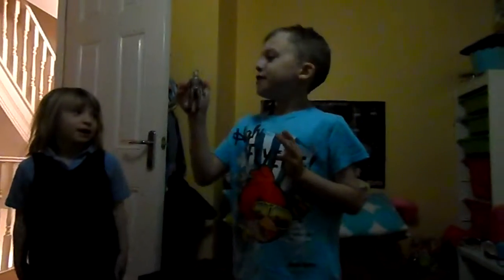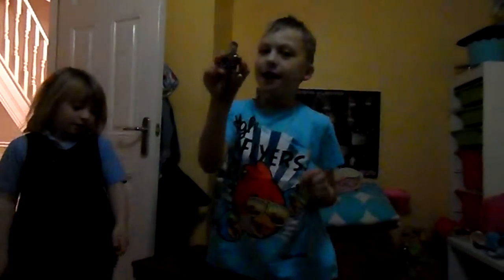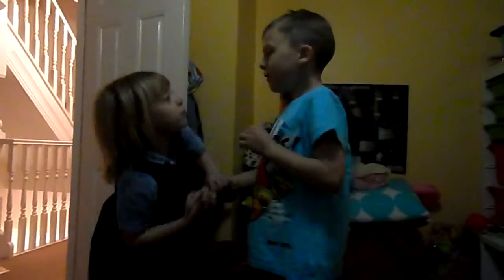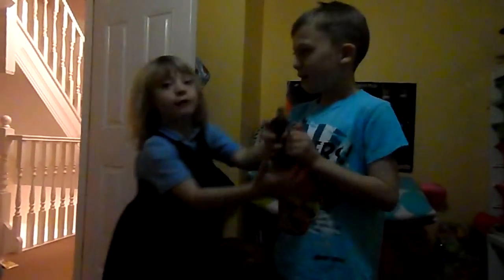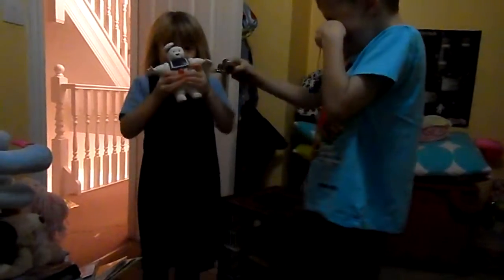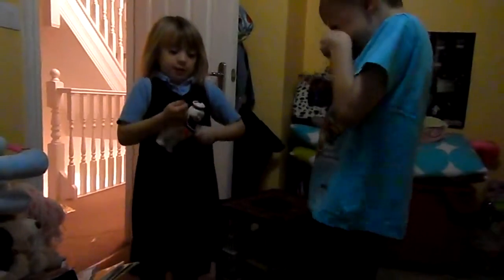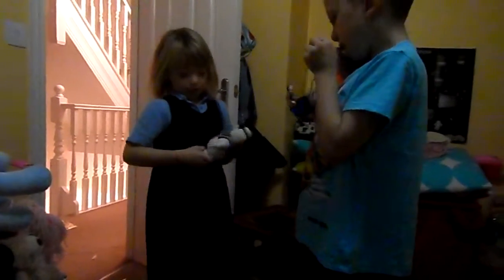Ghostbusters 3 toys part 2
Matthew and Jessica introduce more toys